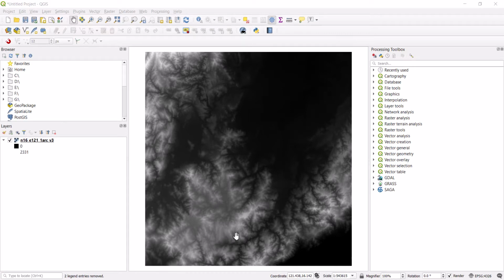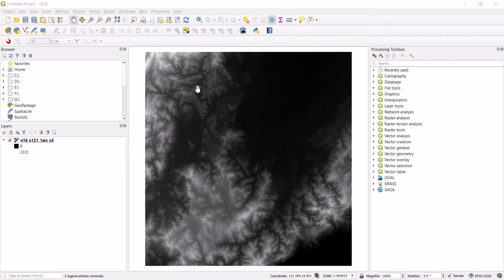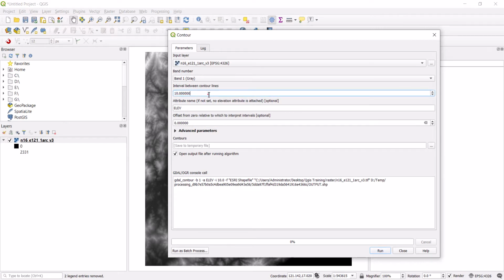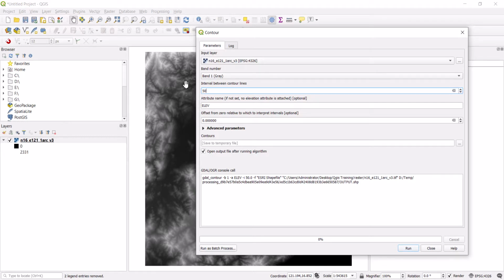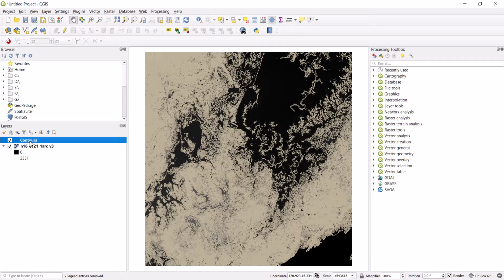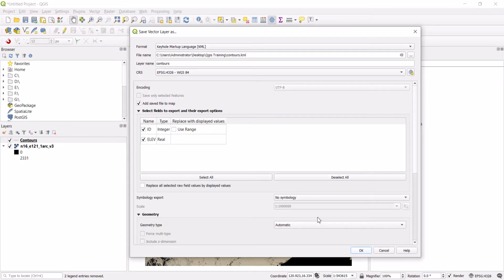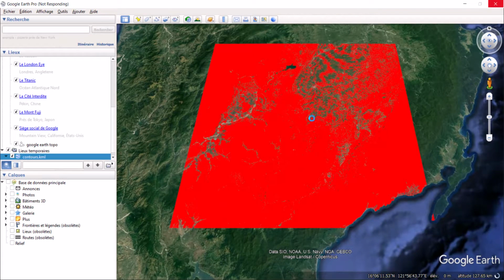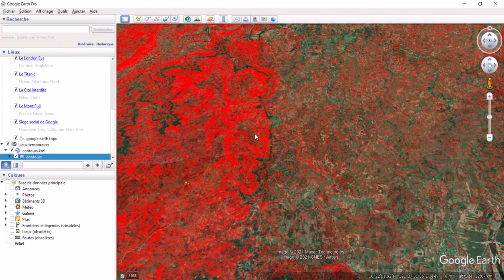Visualizing Topographic Contours in Google Earth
In this tutorial, you will learn how to view topographic contours extracted from SRTM digital elevation model (DEM) over Google Earth's 3D terrain .